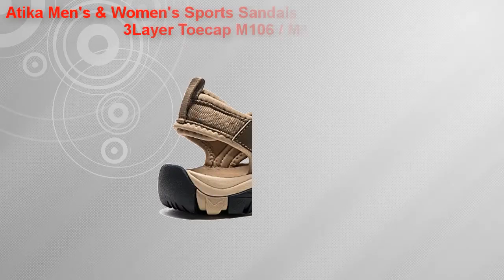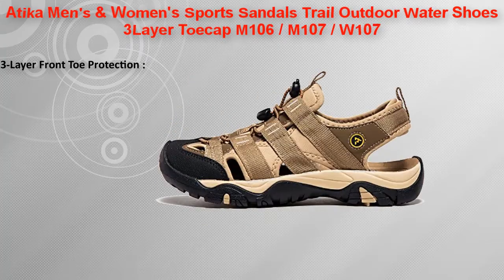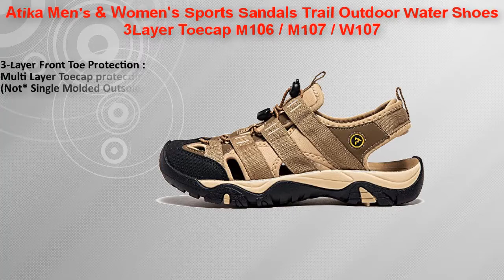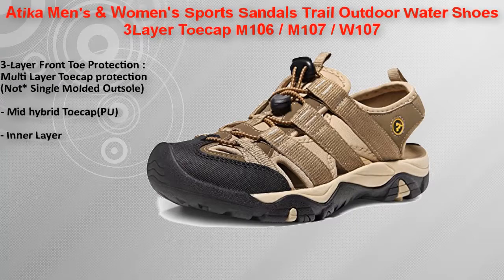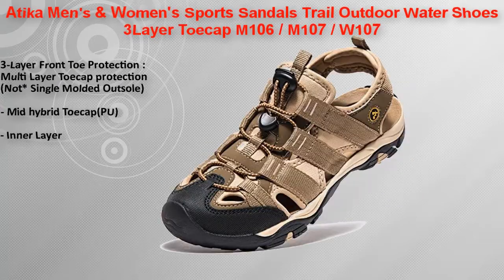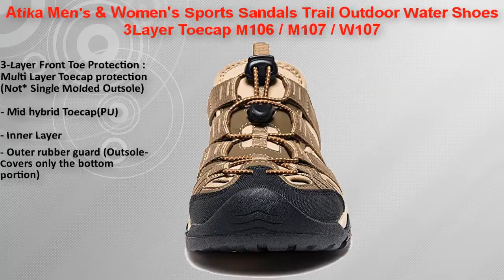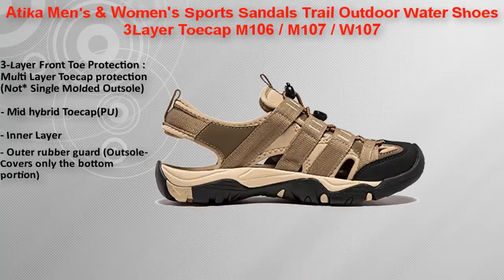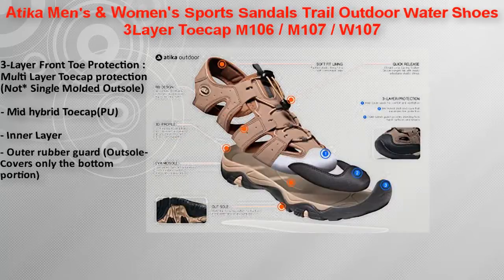Atika Men's & Women's Sports Sandals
Atika Men's & Women's Sports Sandals Trail Outdoor Water Shoes 3Layer Toecap M106 / M107 / W107